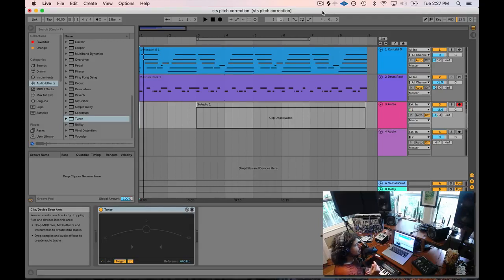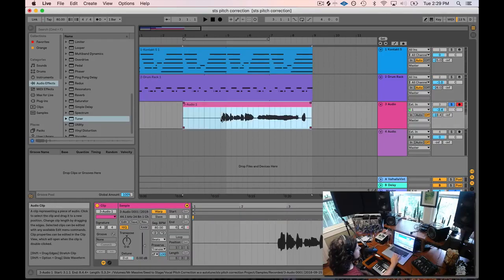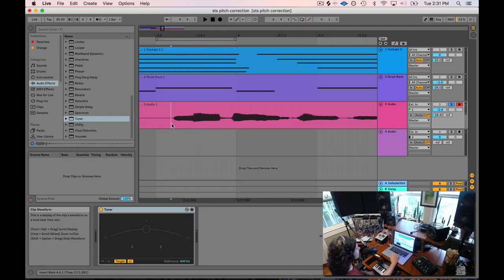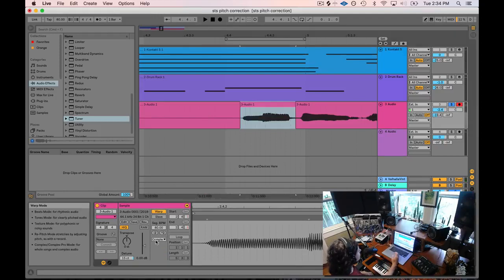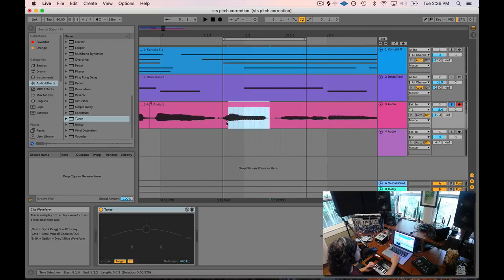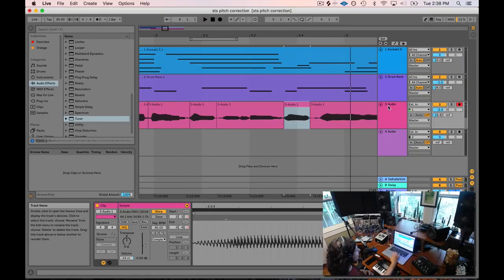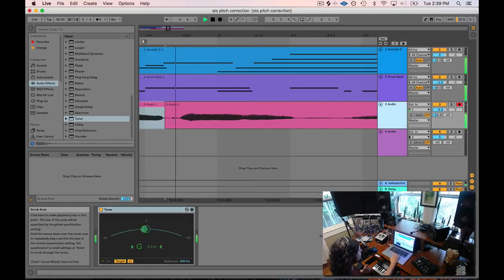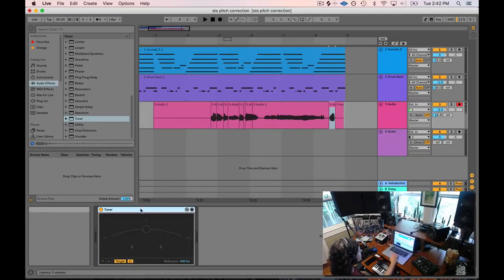Pitch Correction only Using Ableton Live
In this video we correct the pitch of a bad vocal take using only Ableton Live: no autotune needed. By simply using Ableton's great "warp modes" and the "tuner" devices we can create convincing pitch corrections that are arguably better than the results one can get from expensive vsts like Autotune or Melodyne. Save your money and use your ears!

EarthCry -  | Papadosio -